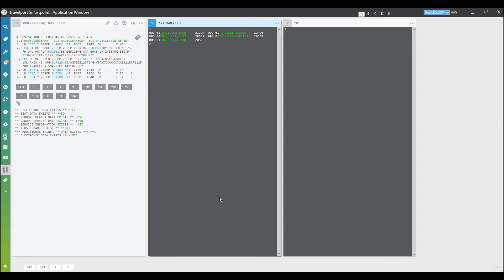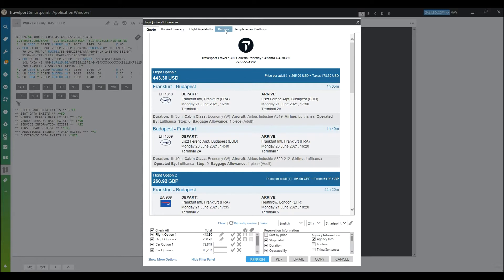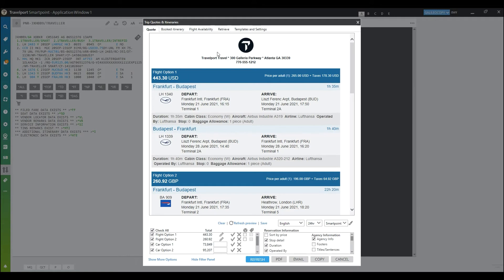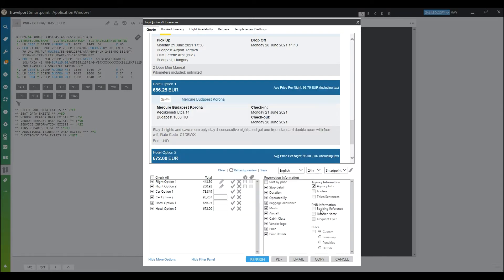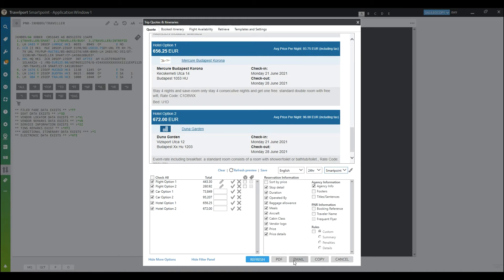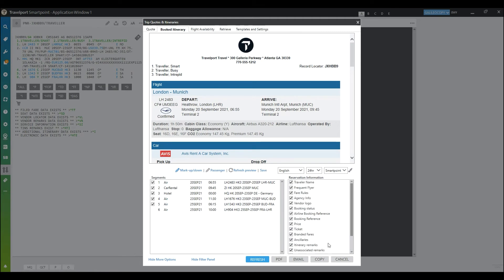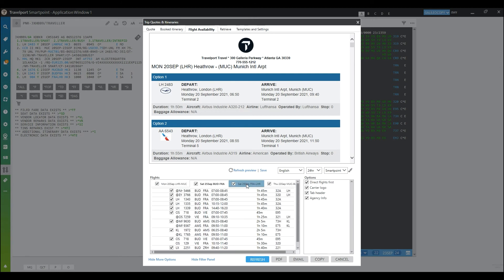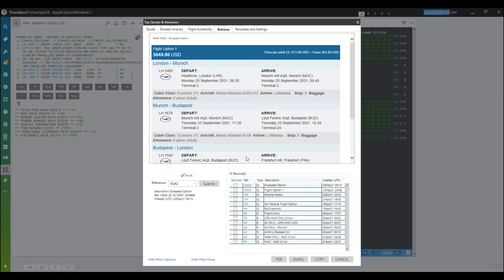Smartpoint 10.0 - Smarter Trip Quoting - Product Demo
Overview video providing a breakdown of what trip quoting functionality enhancements have been introduced as part of the 10.0 release.